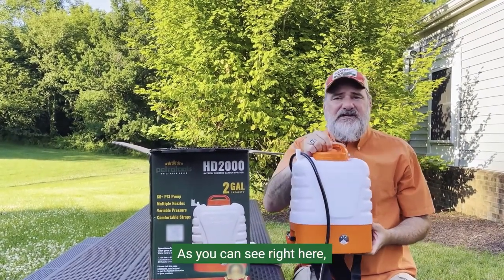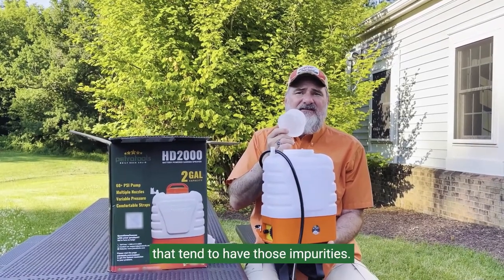HD2000 2 Gallon Battery Powered Backpack Sprayer Starter Guide | Best Backpack Sprayer (2022)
Looking for the best battery-powered backpack sprayer for your small to medium spray jobs?

Hey there, Scott here from PetraTools. Look no further because I'm so thrilled to share this new PetraTools battery-powered backpack sprayer: PetraTools HD2000.

- This NEW battery-powered backpack sprayer is a rockstar built to outperform, outlast and do your spraying job in no time!
- Never pump again! Spray continuously and consistently with up to 80 PSI pumps. Get more done on a single battery charge with its 2-3 hours of power.
- No more heavy and bulky sprayers. It's a new compact 2-gallon design so you can easily carry it around.
- Say goodbye to back and shoulder pains. Thanks to its comfortable double-thick straps.
- Multipurpose wand and more nozzles for you. Designed to meet your daily spray needs.

We made spraying a breeze to make your lawn and garden care easy peasy.

For more information about our battery powered cart sprayers and other products, you can visit our or get in touch with us through the following